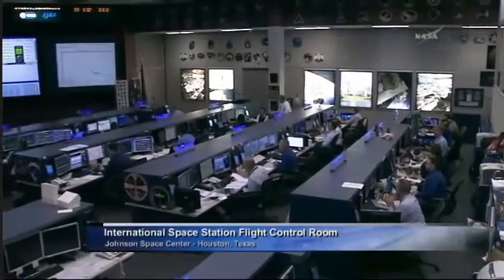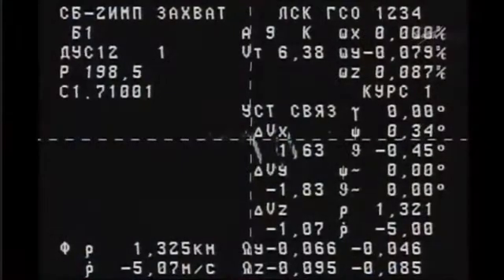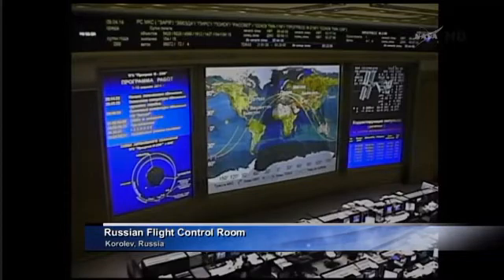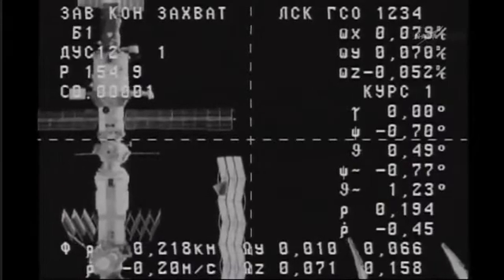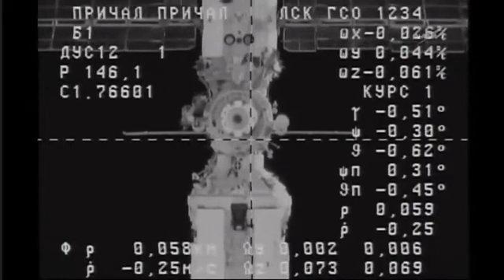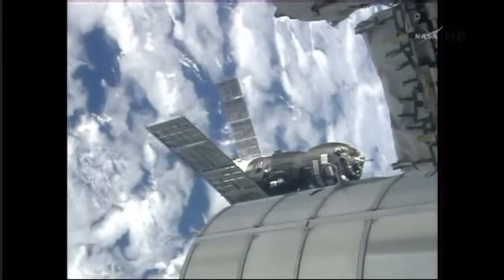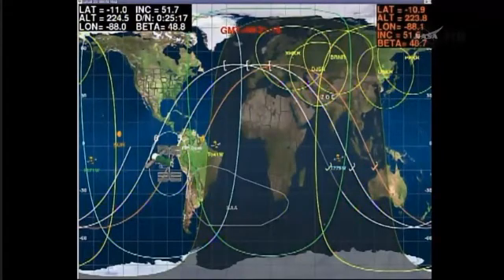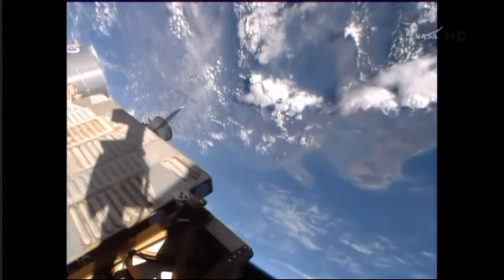ISS Expedition 39 - Docking Coverage - Progress M-23M (55), April 9, 2014